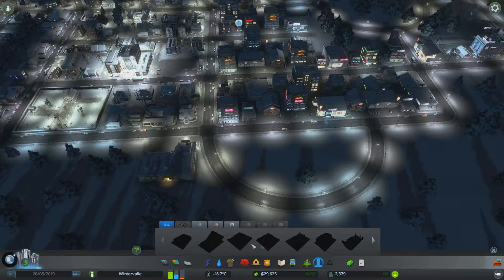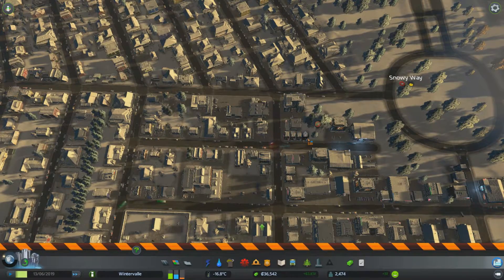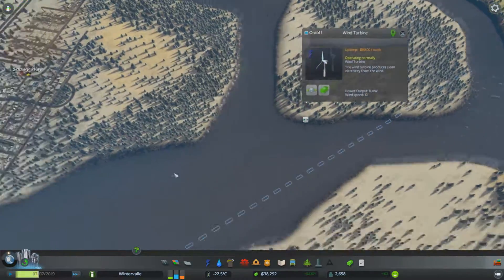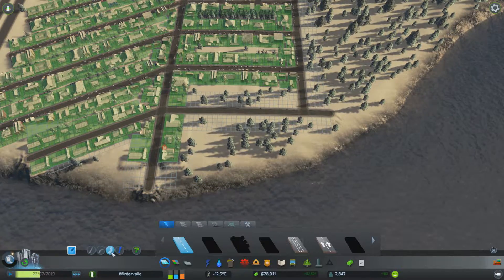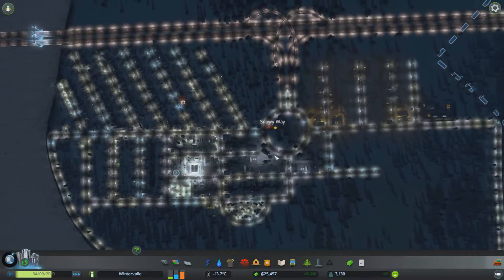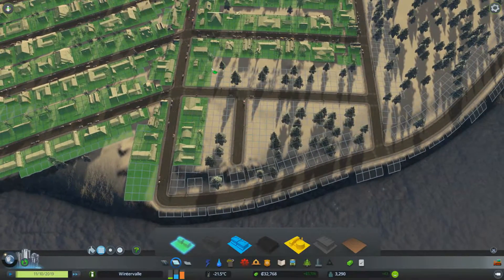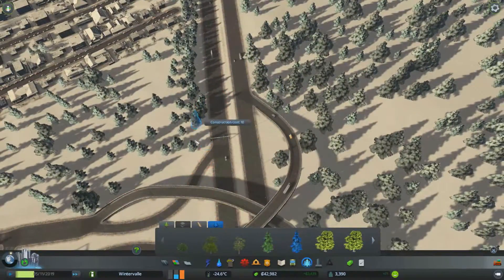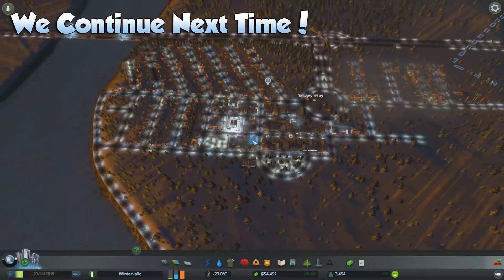Bus Routes (Cities Skylines Snowfall) #4